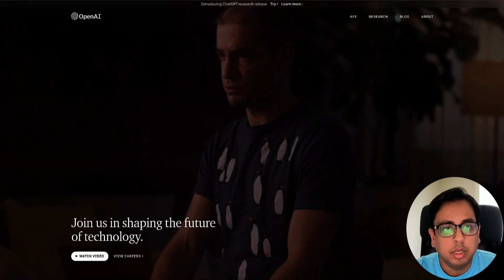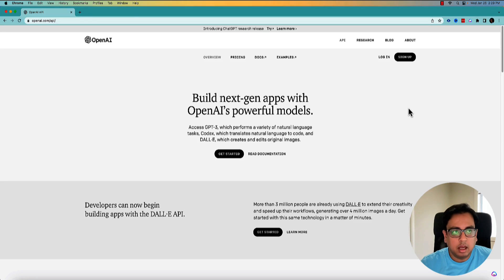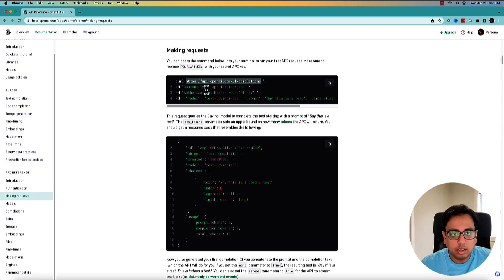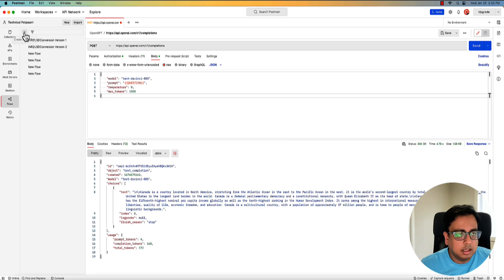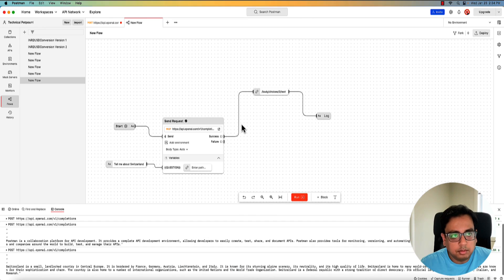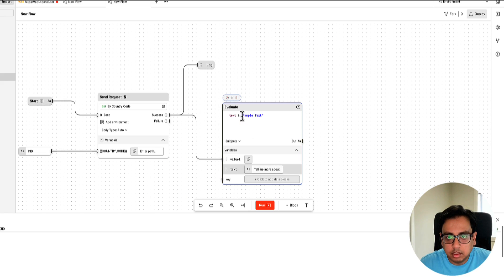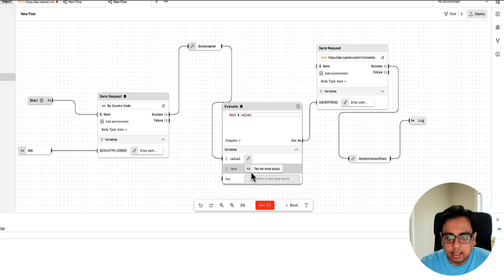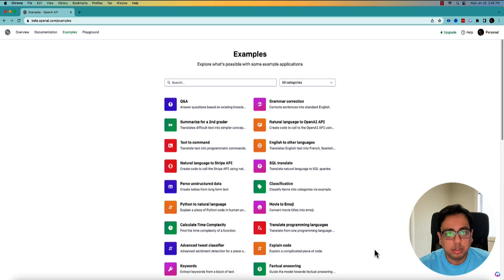OpenAI & Postman Integration: How to use OpenAI to communicate with Postman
OpenAI is an artificial intelligence platform which enables developers to build, train, and deploy AI applications. Postman helps teams create a unified workflow from development to production by providing easy-to-use collaboration tools that enable teams to quickly develop, test, document, monitor and share APIs. By integrating OpenAI with Postman, organizations can swiftly develop sophisticated AI applications that are easily monitored, tested and shared.

In this video, I will show you how to use OpenAI and Postman integration to communicate with each other.

0:01 - Introduction
1:11 - Create account in OpenAI
2:52 - Call OpenAI from Postman
4:45 - Use Case 1 - Call OpenAI from Postman Flow
6:43 - Use Case 2 - Chain Requests to Call OpenAI from Postman Flow
10:38 - Conclusion